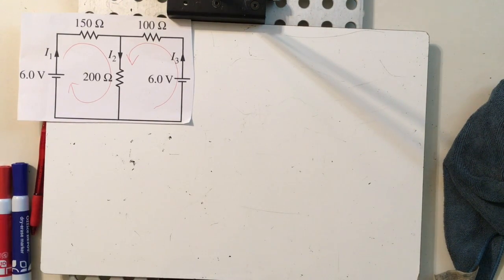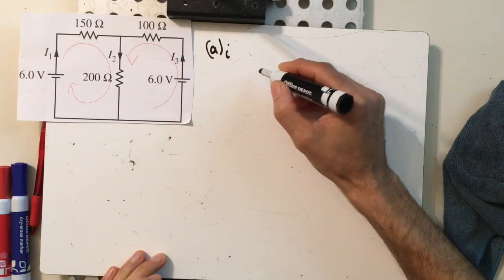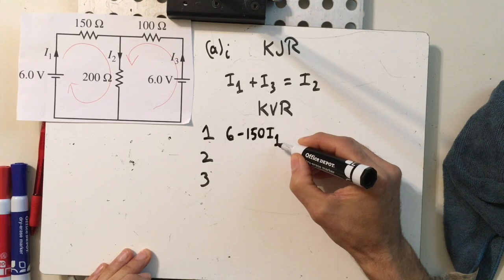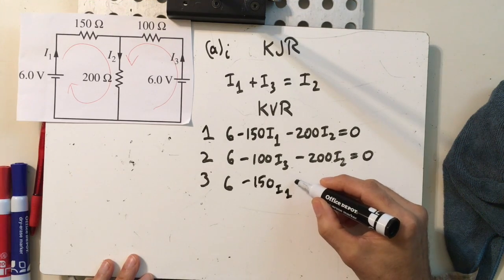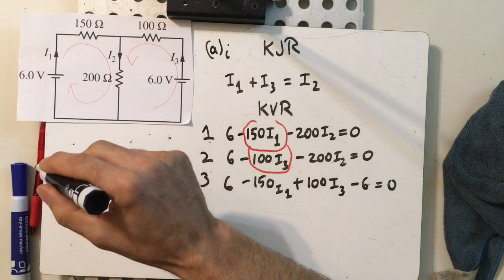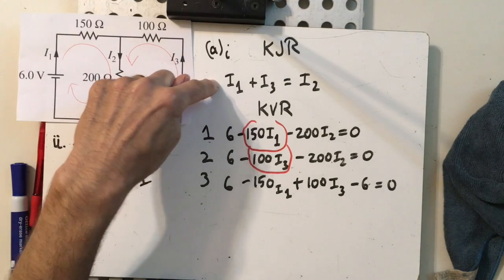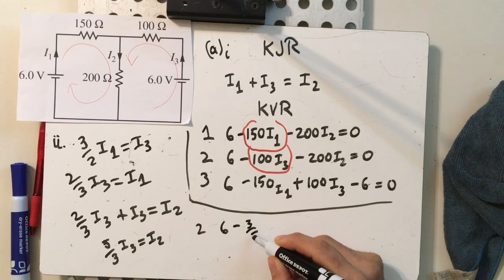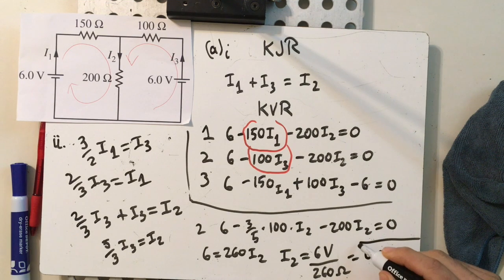2019 CE2 Set 1 part (a) i and ii Solution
This video is about 2019 CE2 Set 1 part (a) i and ii Solution